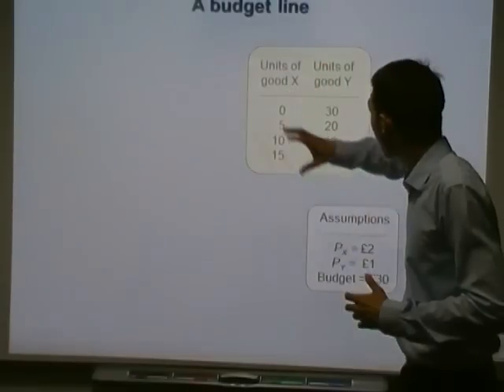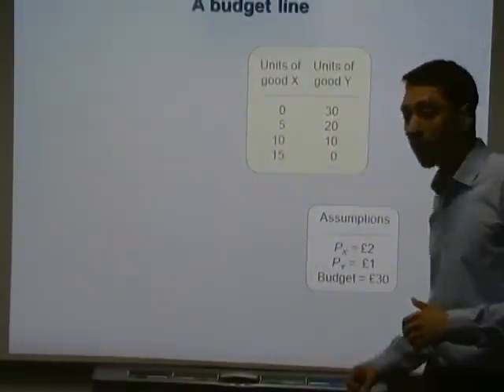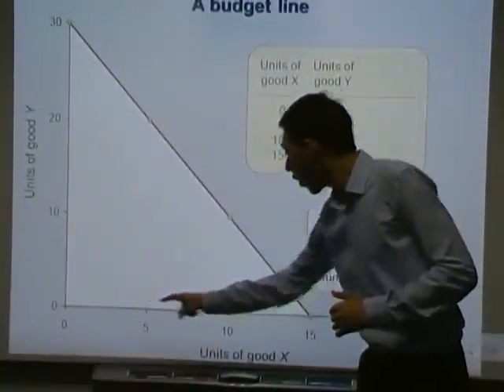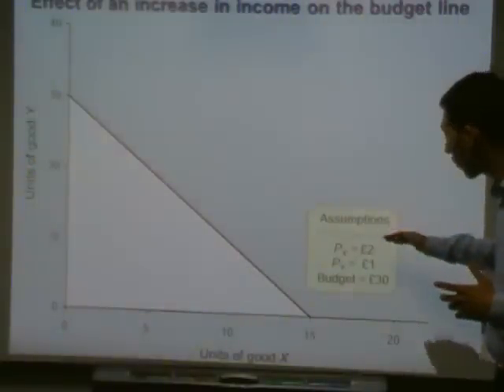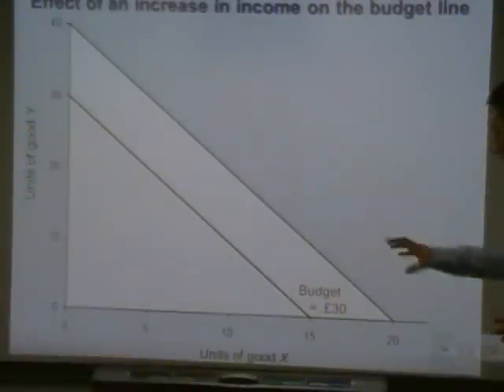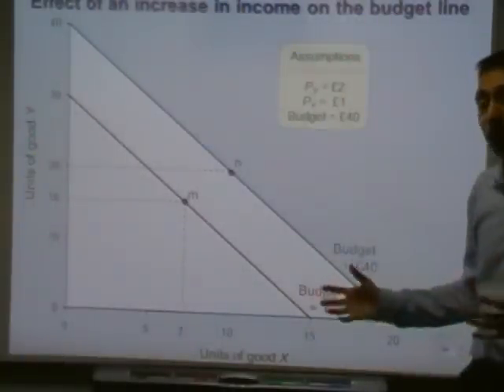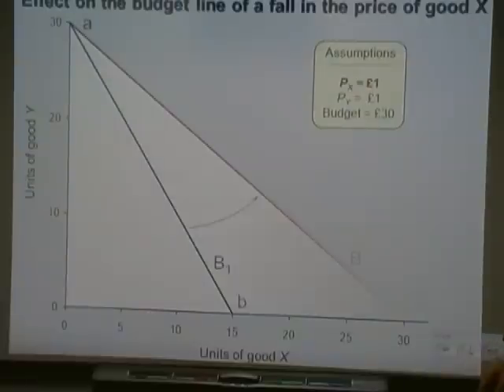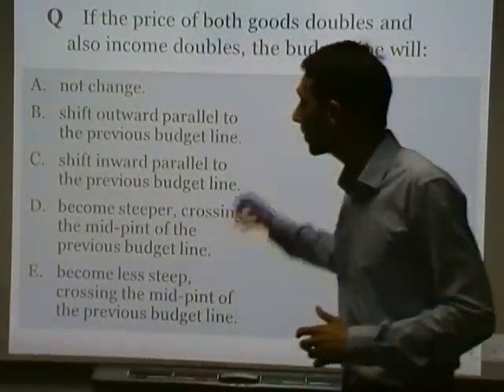L4 LS 45 to 58